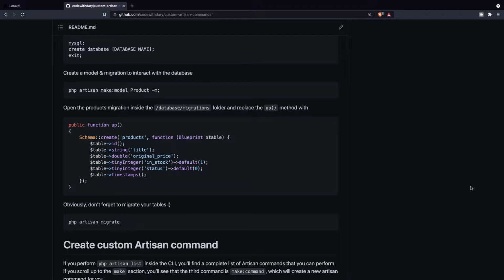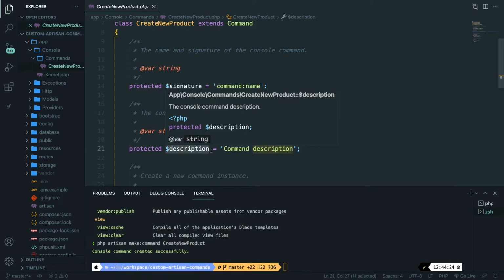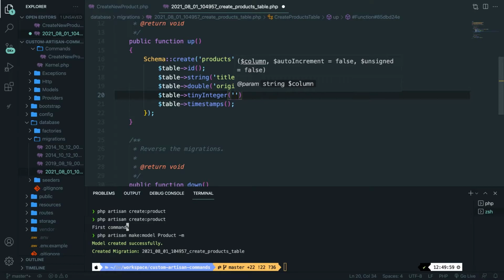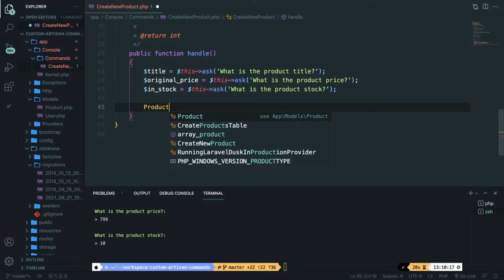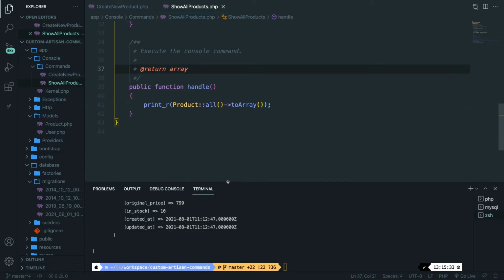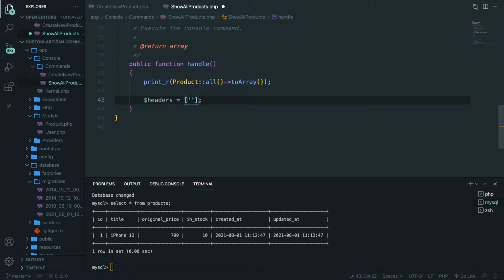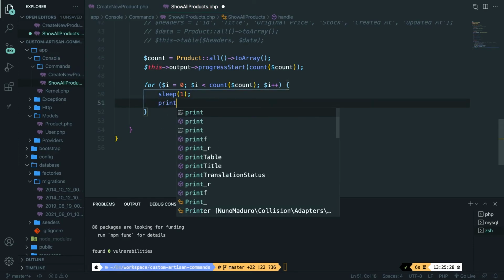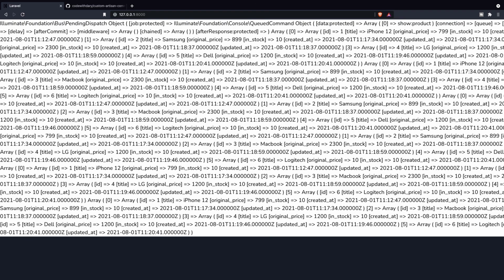How to Create Custom Artisan Commands in Laravel 8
This video will show you how to create custom artisan commands. We all know how important Artisan is when creating projects in Laravel, since it provides us a set of commands that we can use in our application. There’s a command which allows you to create custom artisan commands. In this video, we’re going to interact with the database through Eloquent in order to create a new product. We’re also going to cover the different return messages, printing out data as a table, how to add a progress bar in your iteration, and we’re going to use the Artisan command inside our “normal code”.

Get up to 1 Month Free Hosting by using code "DARY15" and get $15 free hosting credit.

Coding Gear
- MacBook Pro
- Dell XPS
- LG 34WN650-W
- Magic Trackpad 2
- Magic Mouse 2
- Sandisk SSD
- Rain Design Stand

Recording Gear
- Rode NT-USB [Start]
- Shure SM7B [Advanced]
- Rode PSA1
- Focusrite Scarlett 2i2
- XLR to XLR

Timestamps
00:00 Introduction
01:17 Creating our own command
03:04 Sponsor of today’s video
03:40 Adding a command parameter in our make:command
04:49 Defining our command
06:04 Creating a database & migration
07:55 Creating a product with our custom command
11:14 Custom Show All Products command
12:53 info(), comment(), error() & line() methods
15:34 Printing out data as a table
17:40 Progress bar
20:55 How to use artisan commands in normal code